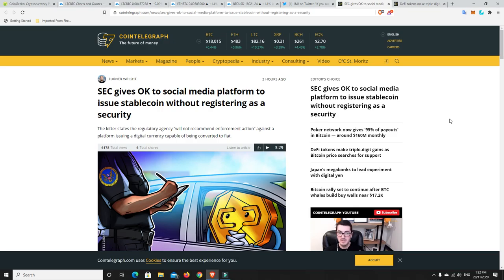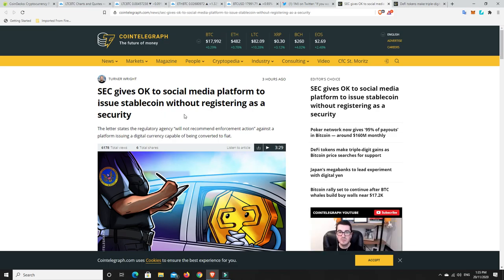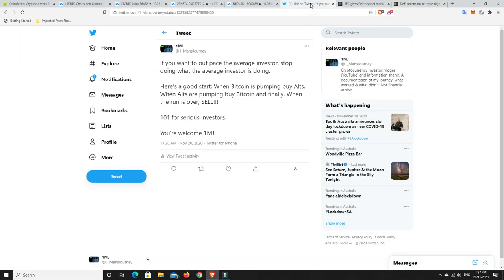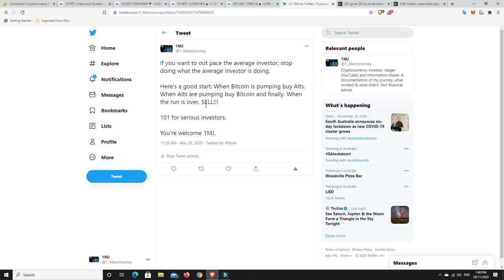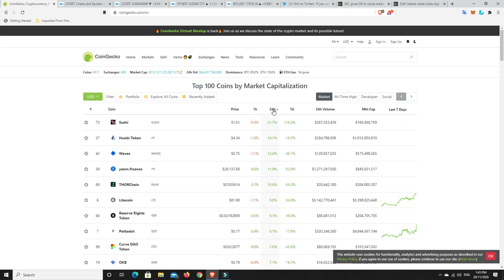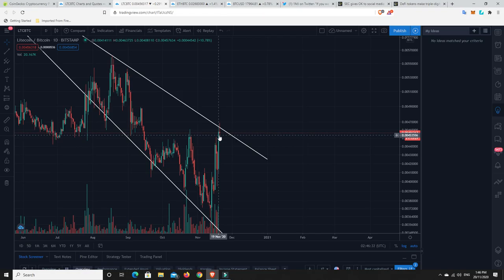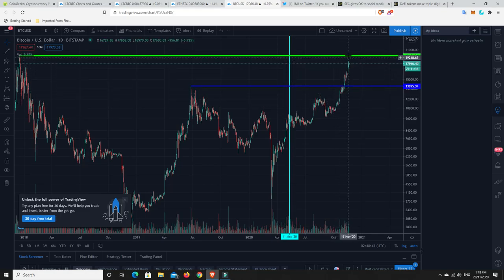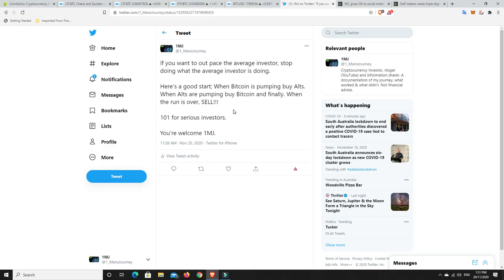Average investments get average returns. Get good advice from multiple sources & DYOR!!!